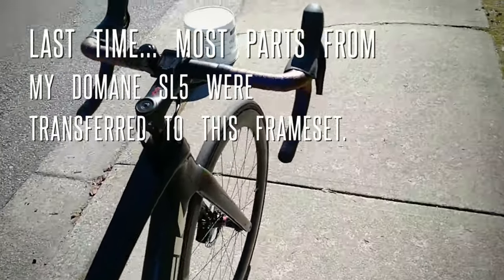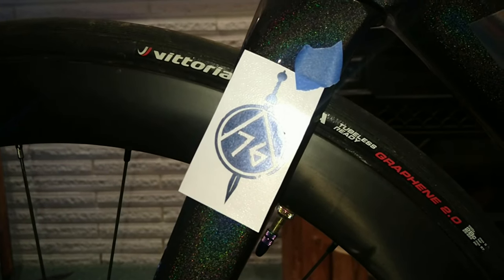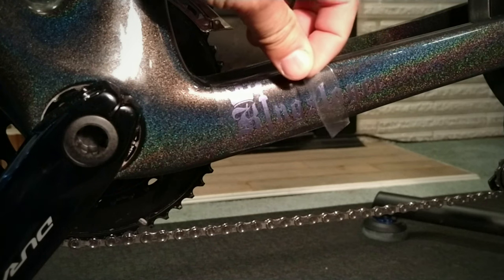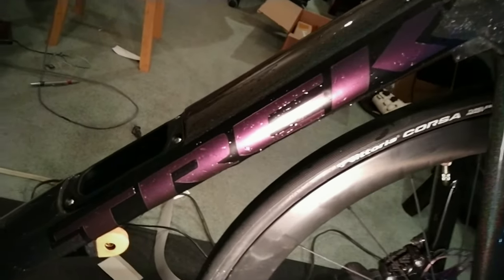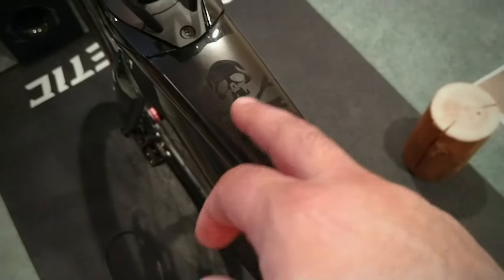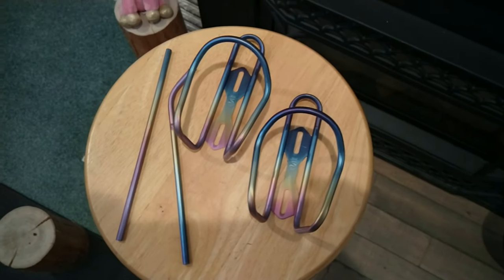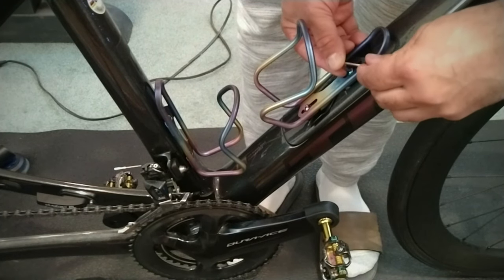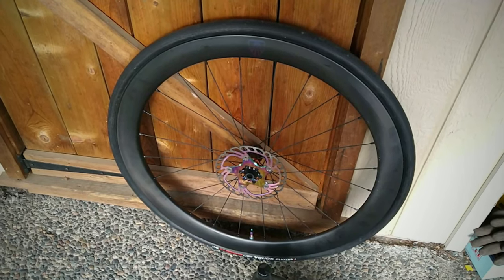2022 TREK Domane SLR upgrades, a custom build cycling vlog.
Final at 6:48 for the impatient

Talking Domane! Back with my new Prismatic Black frameset. If you have any questions please leave them in the comments below.

Just a quick note, this bike is a joy to ride, and it's incredibly comfortable. It's a noticeable step up from the SL model. If I did not own any parts already I would of loved to build this with Campagnolo Ekar for more a gravel experience, but too much hassle to sell the parts and start over, plus the downtime of the build and costs. I recently went back to pure road tires and set up a new offroad bike. A note about the WTB tires used in this video, they roll well and are comfortable, plus allow you to ride a lot more terrain and be lazy over bumps than a pure road tire. The only issue is they deflate quite fast, and leak sealant a bit around the perimeter and sidewalls, also the logos are not aligned well. I love tubeless but these were a pain. The chain KMC TT is amazing and I used the squirt wax, though it would gum up and leave residue bits on the trainer mat.

17.7lb without tool kit and spare, but including pedals, bell and both mounts for gopro and computer.